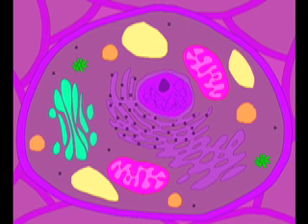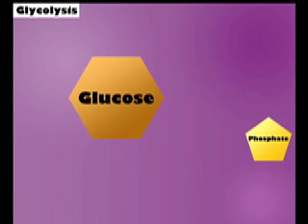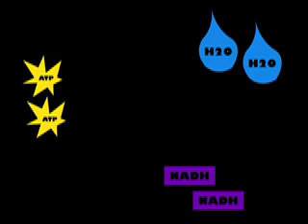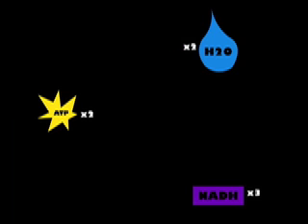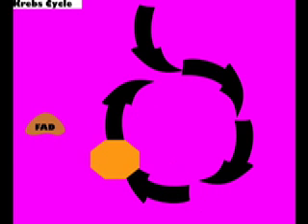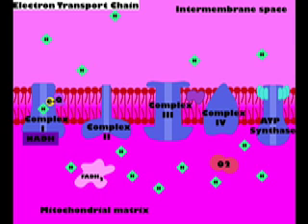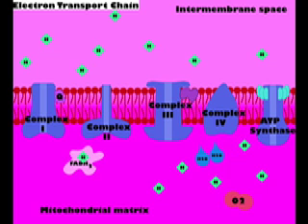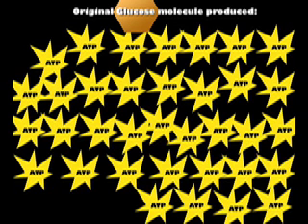Cellular Respiration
This is a short animation, hastily put together over the course of a few weeks by biology 160 students at the University of Wisconsin Stevens Point.